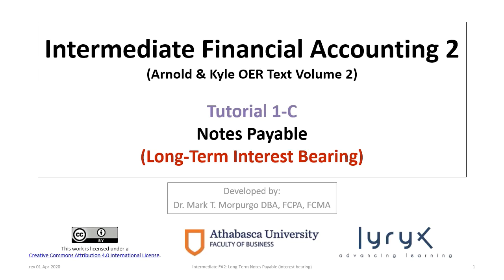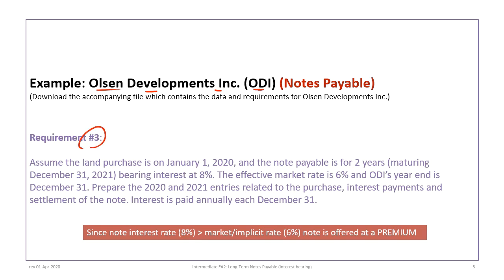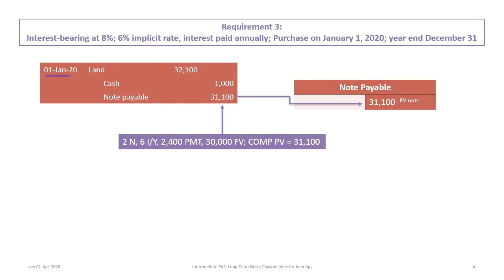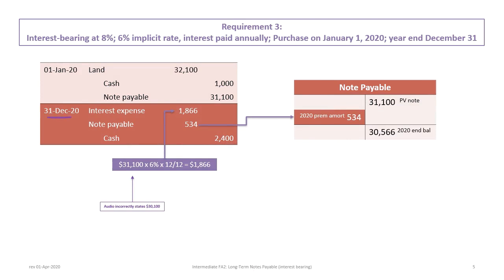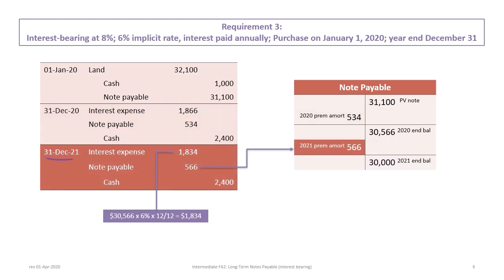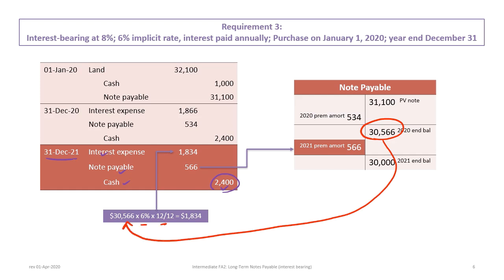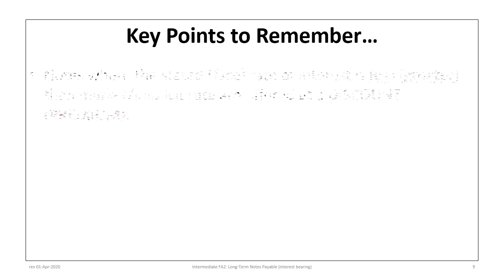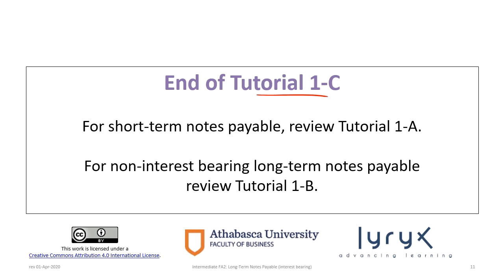Accounting for Long-Term Interest-Bearing Notes Payable (rev 2020)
This video illustrates how to account for long-term interest-bearing notes payable under Canadian IFRS and ASPE.